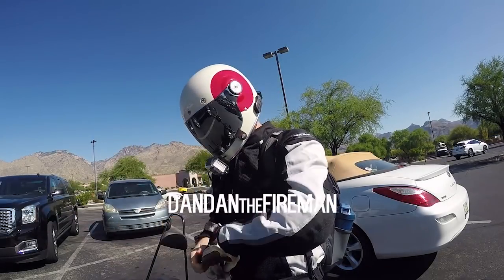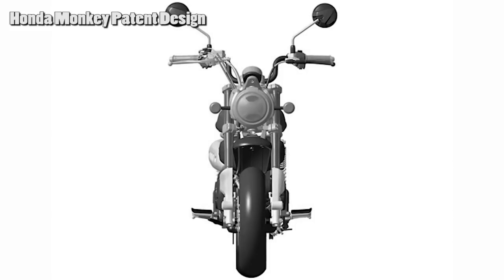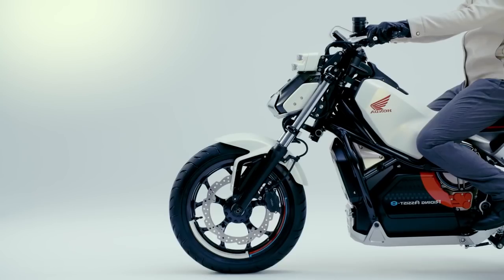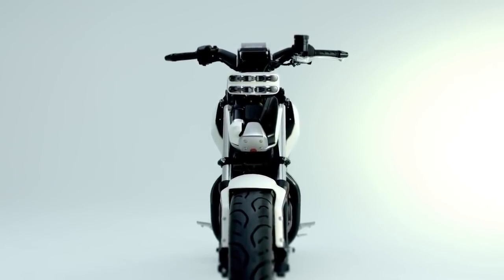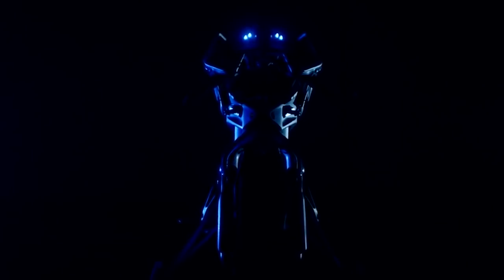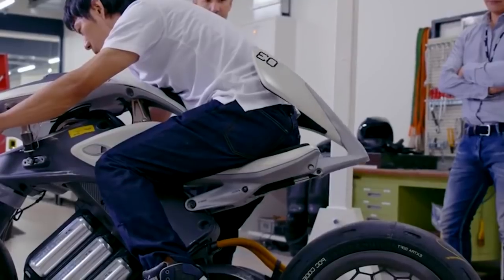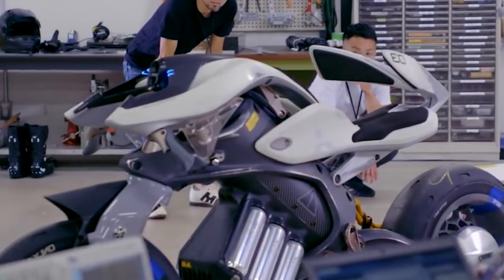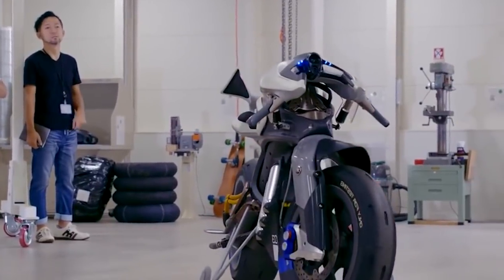Check Out These New Concept Motorcycles!! Tokyo Motorshow 2017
The Honda Monkey is real!!

MY T-SHIRTS:

👇👇👇 FULL LIST OF WHAT I USE 👇👇👇

MY RIDING GEAR:
► Bell Bullitt TT
► Roland Sands Design Dezel Gloves
► S&S Rust and Redemption Jeans
► Roland Sands Design Tracker Jacket

MY EQUIPMENT:
► SENA SMH10r
► GoPro HERO4 Black Edition
► Yi 4k Action Camera
► GoPro HERO3 White Edition
► Tascam DR-05 Digital Audio Recorder
► Sony ECM-CS3 Stereo Lapel Mic
► DJI Phantom 3 Standard
► Ram Mounts Handlebar Rail Mount with U-Bolt Base and Universal X-Grip Cell Phone Holder

MY RIDE:
► 2012 Harley Davidson Nightster 1200cc (Sportster)
► Biltwell Moto Bar Handlebars (Dimpled)
► Burly Brand 20" Black Sissy Bar w/Pad
► Sportster LED Headlight
► Burly Brand MX Style Footpegs
► Roland Sands Design Cafe Gas Cap
► Roland Sands Design Tracker 2-1 Exhaust
► Roland Sands Design Speedo Relocation Kit
► Roland Sands Design LED Indicator Lights
► Mustang Fast-Back Seat for Harley Sportster
► Progressive 412 Series 13.5" Shocks
► Duro HF 904 Median Dual-Sport Rear Tire

DanDanTheFireman is not intended to be a source for advice. Visitors to DanDanTheFireman should always seek the advice of an appropriately qualified professional. DanDanTheFireman assumes no responsibility for information contained on this channel and disclaims all liability in respect of such information. In addition, none of the DanDanTheFIreman content will form any part of any contract between us or constitute any type of offer by DanDanTheFireman. Specific disclaimers may apply in addition to certain content or parts of the channel. DanDanTheFireman hereby excludes liability for any claims, losses, demands, or damages of any kind whatsoever with regard to any information, content, or services provided, including but not limited to direct, indirect, incidental, or consequential loss or damages, compensatory damages, loss of profits, or data, or otherwise.